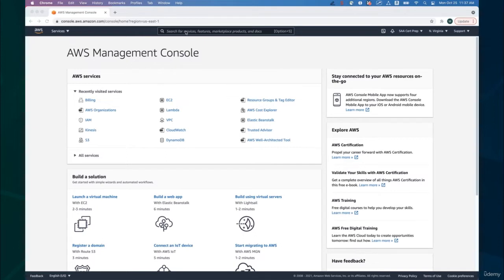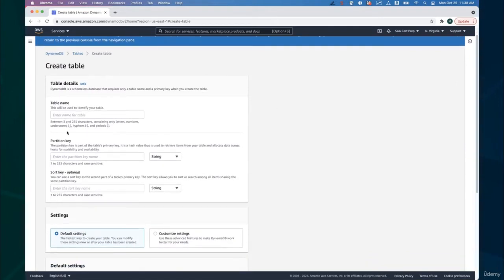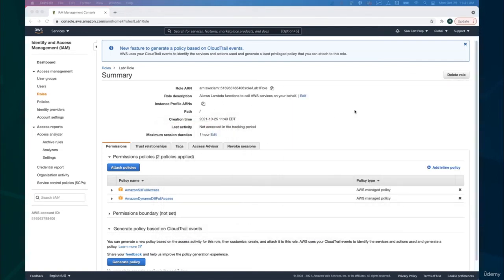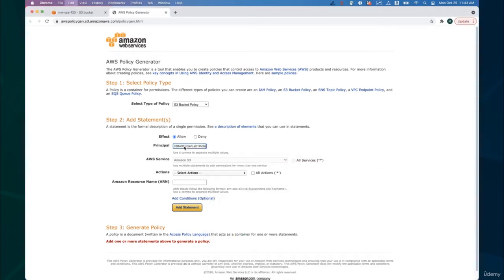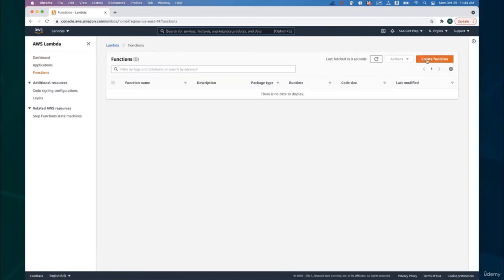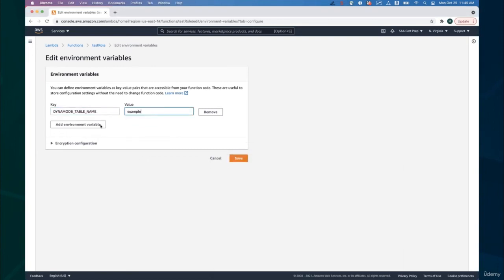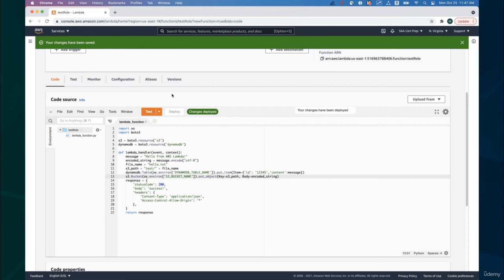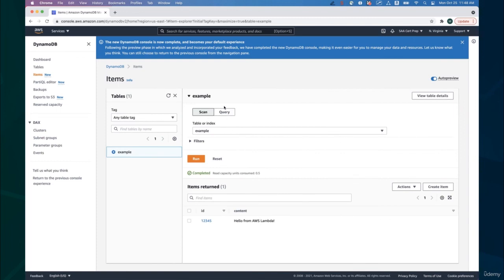Week 1 Lecture 014 Testing Permissions Exercise Walkthrough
Topic:  Testing Permissions Exercise Walkthrough